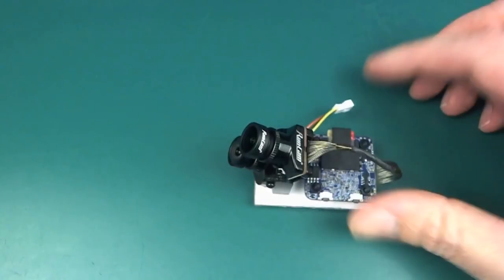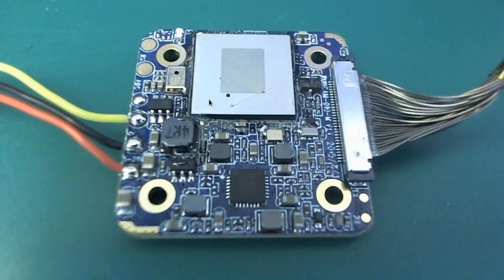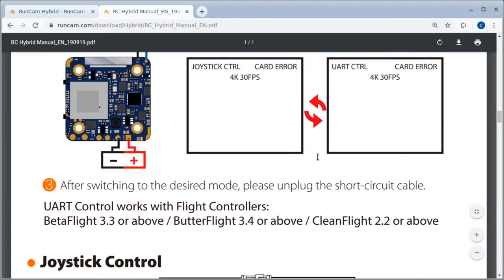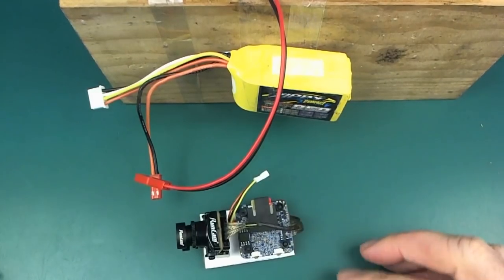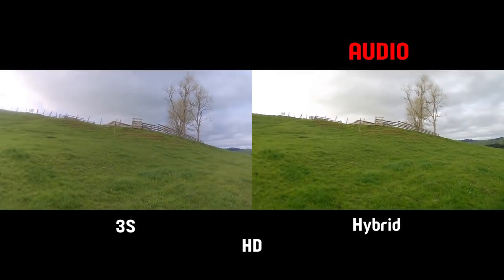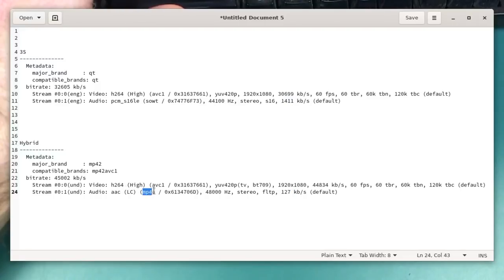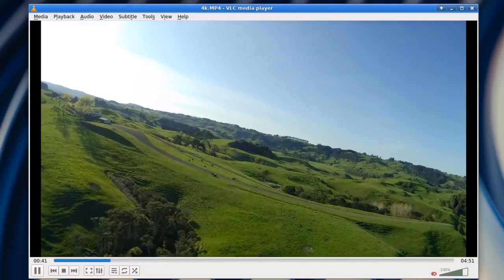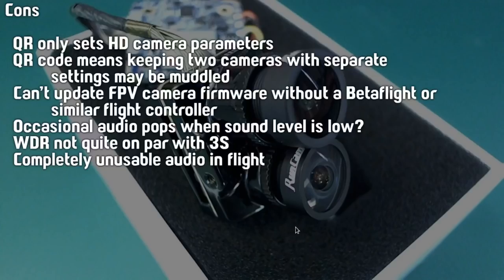RunCam Hybrid review